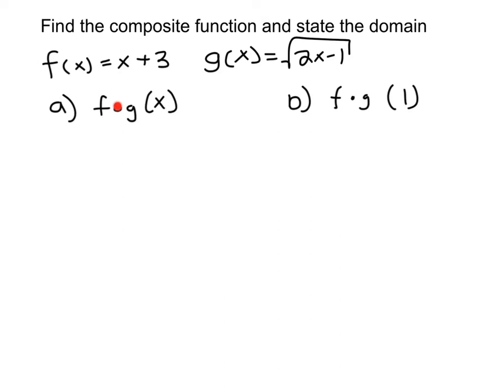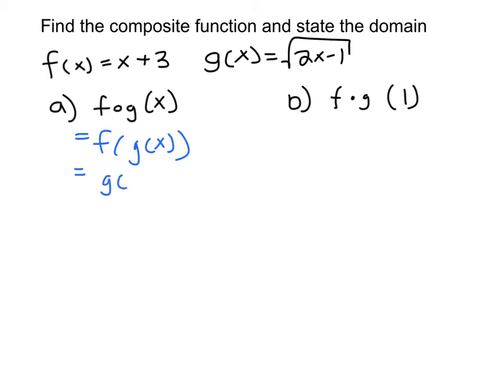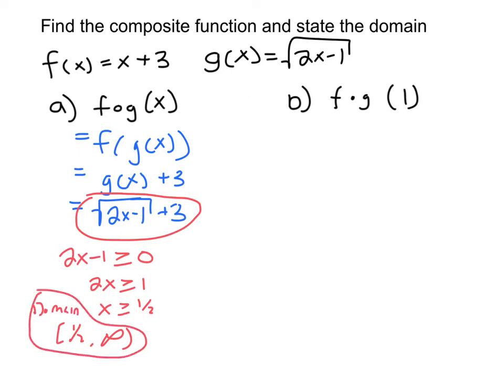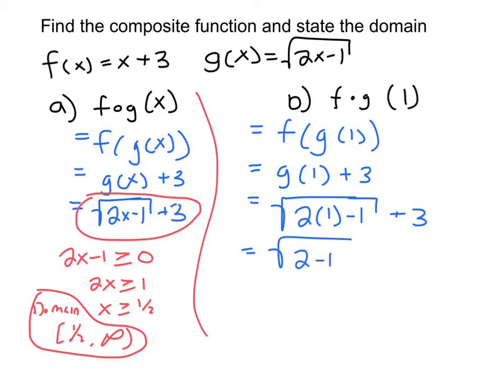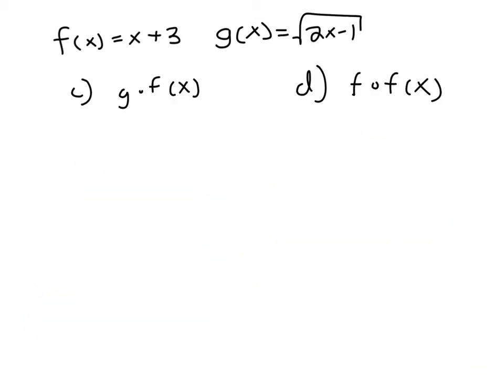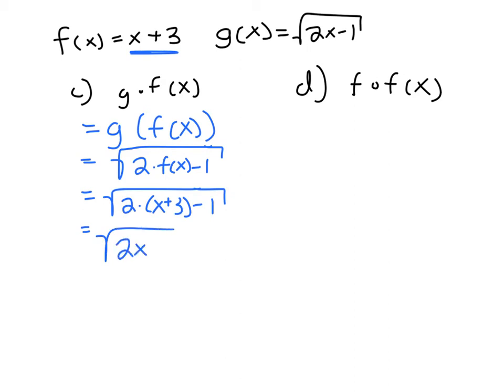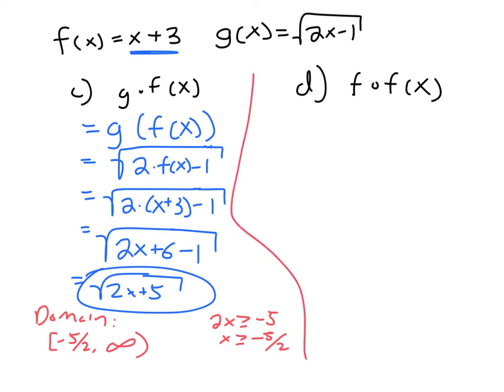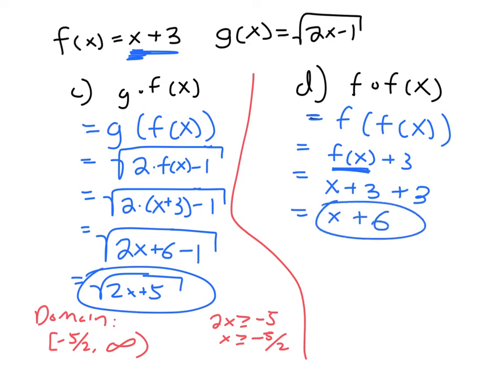47 - Composition of functions